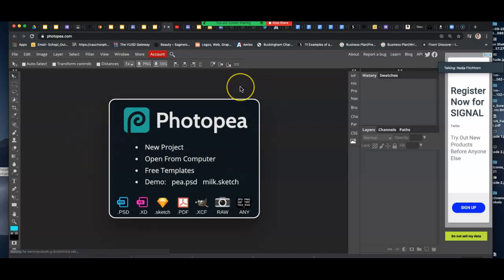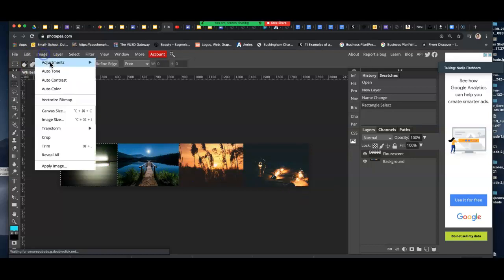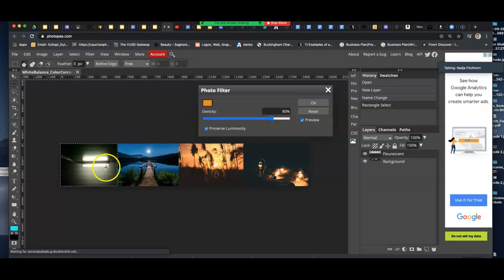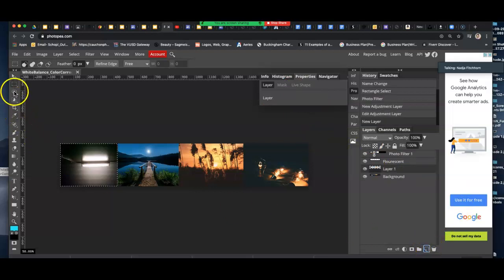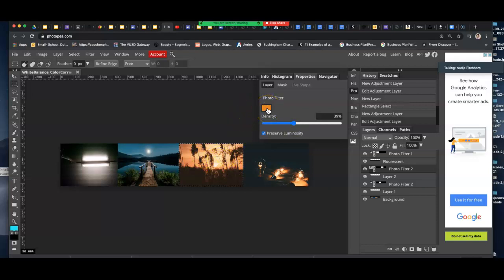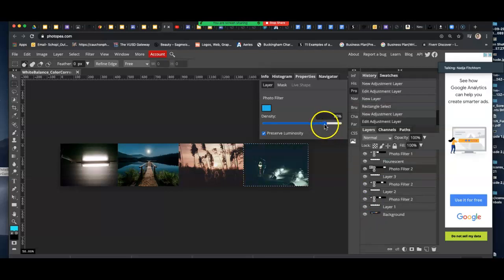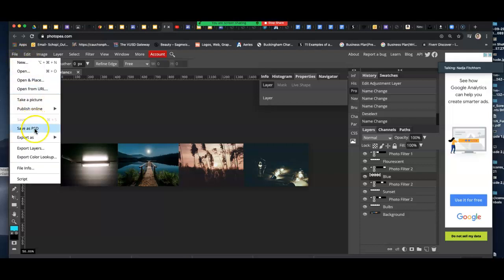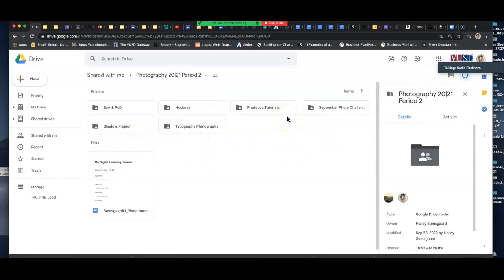PHOTO: White Balance Correction in Photopea